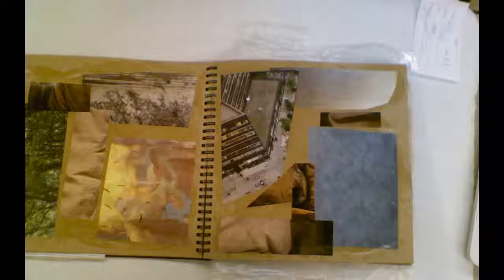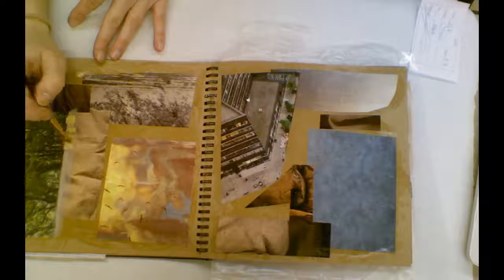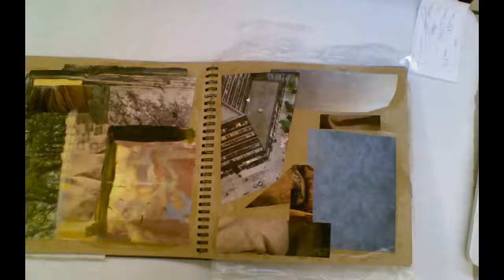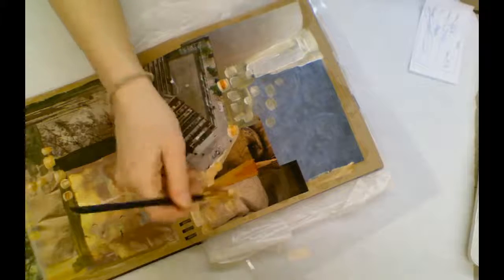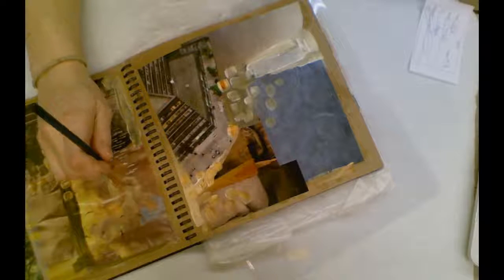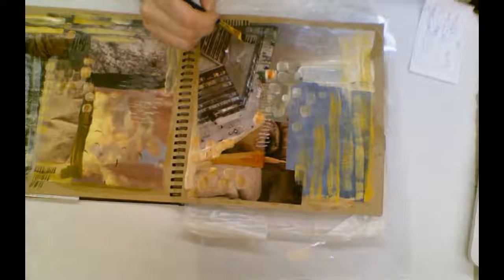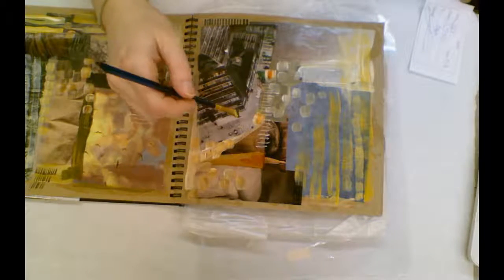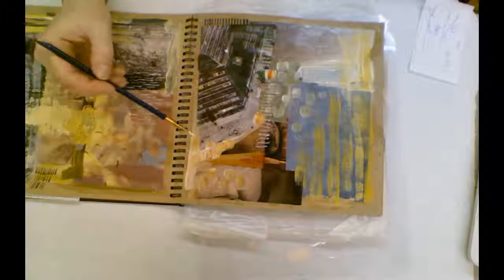Making it Unrecognizable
Working with layering in a sketchbook mixed media collage. The goal is to make the collage unrecognizable and create similar patterns, textures, and colors across the spread.